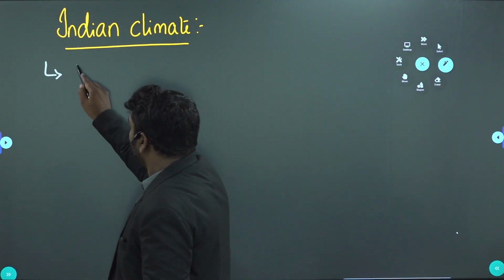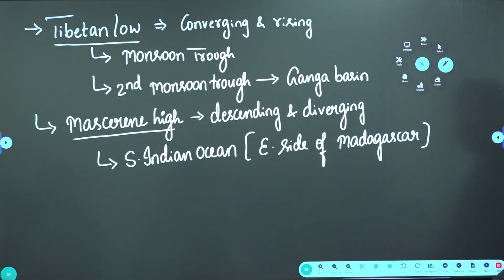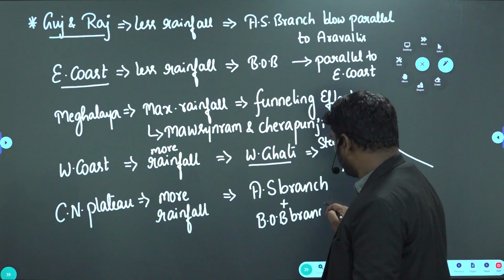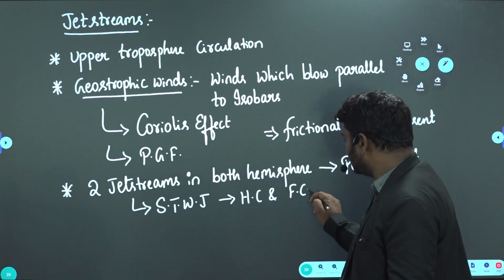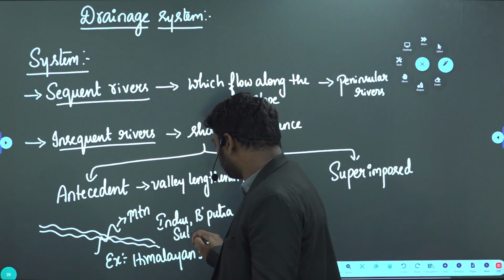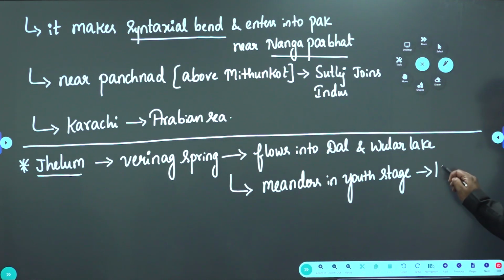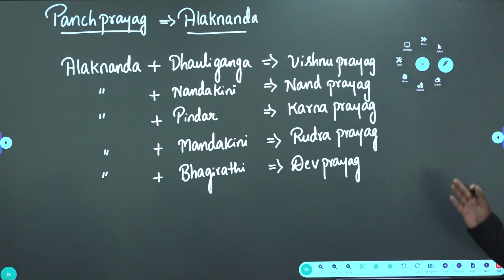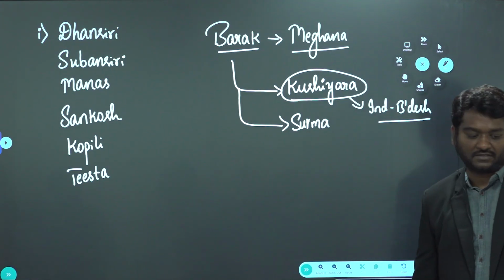BRAHMASTRA UPSCPRELIMS RAPID REVISION 2025–GEOGRAPHY CLASS PART 7 BY SANDEEP SIR|ABHIRAM IAS ACADEMY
Welcome to Brahmastra - The Last Weapon to Crack Unpredictable Prelims!
🌍 Get ready for an intensive UPSC Prelims 2025 Rapid Revision session with Sandeep Sir!
This video focuses on Geography Part-7, covering essential topics to ace your exam.
📚 Topics Covered:
Indian climate, agriculture, rivers and drainage🔑 Master the core concepts of Geography with expert insights and concise explanations tailored for UPSC Prelims 2025. Whether you’re revising or starting fresh, this session is your ultimate guide to tackling unpredictable questions with confidence!
📌 Key Features:
•  In-depth coverage of Indian climate agriculture and drainage
•  Expert tips from Sandeep Sir, a renowned UPSC mentor
•  Perfect for last-minute revision and strengthening your basics
💬 Have questions? Drop them in the comments below, and Sandeep Sir will address them in the next session!